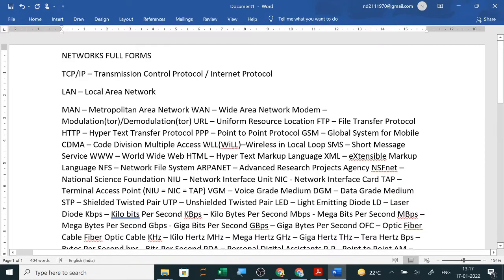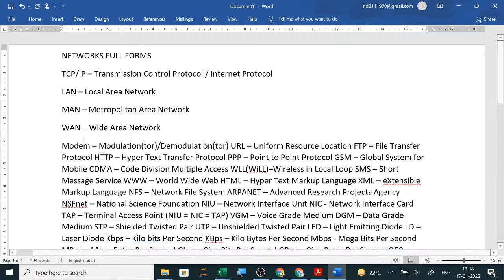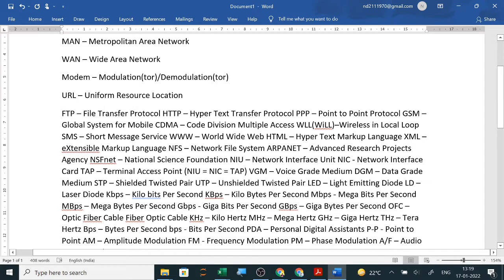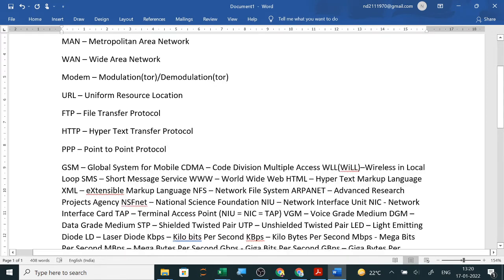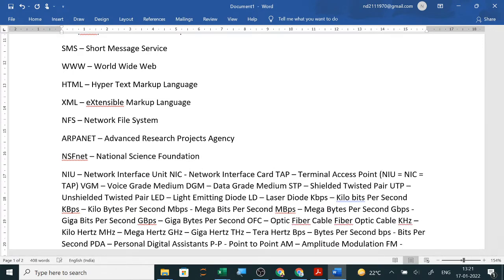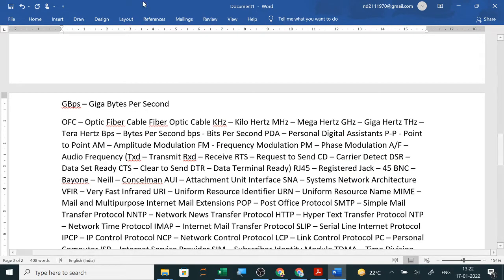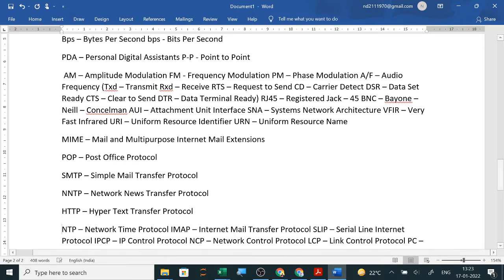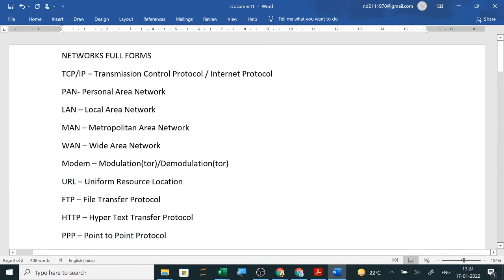NETWORKING FULL FORMS || COMPUTER SCIENCE CLASS 12 || INFORMATICS PRACTICES